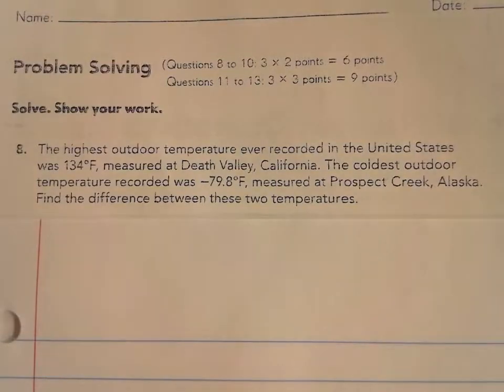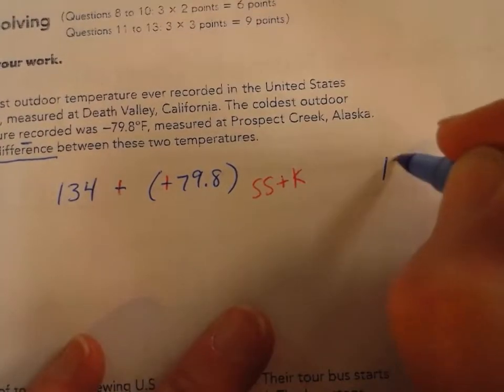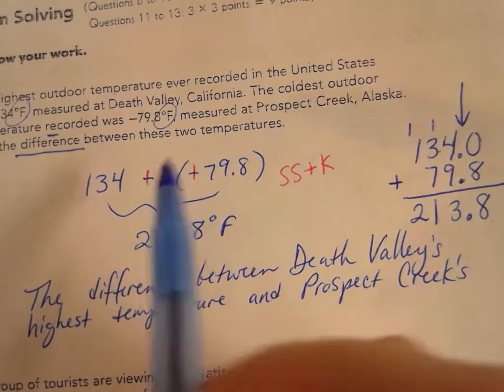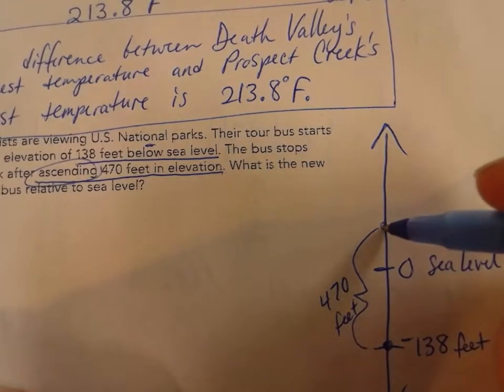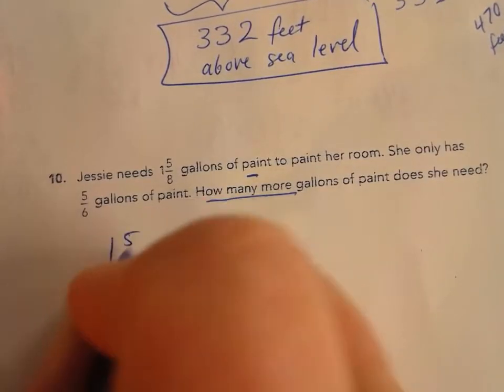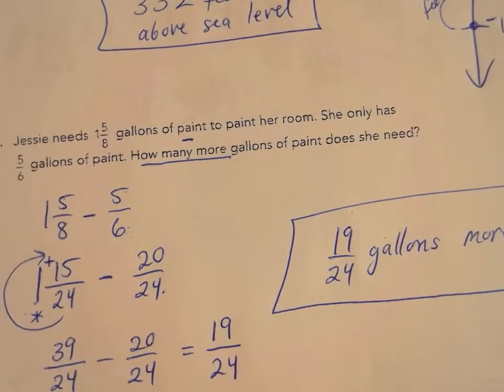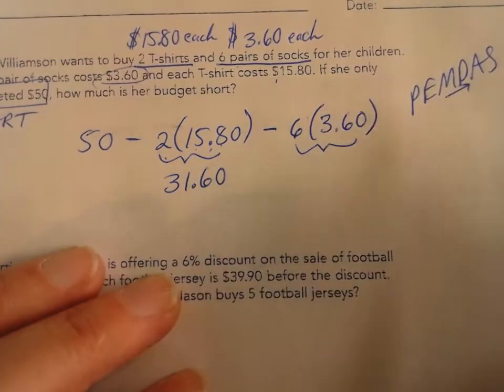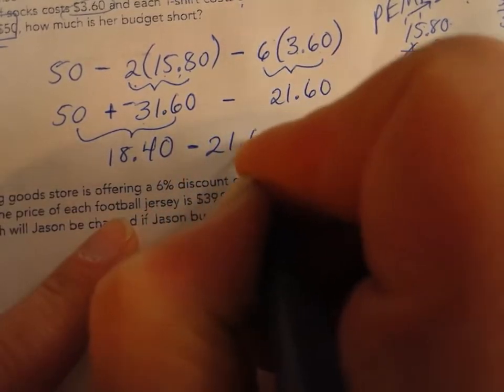7th GRADE CH2 PRACTICE TEST (Part 2)